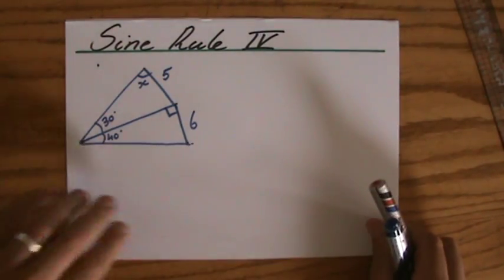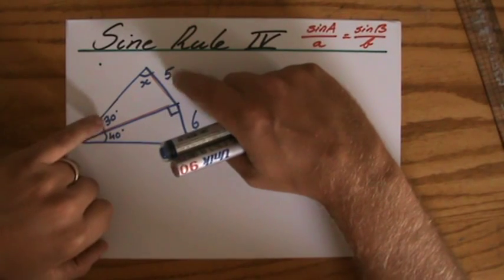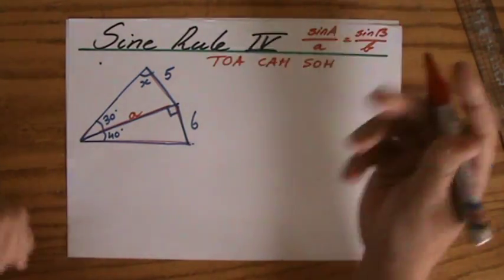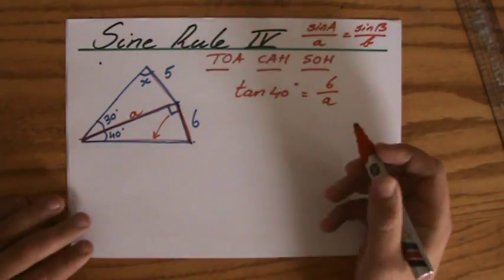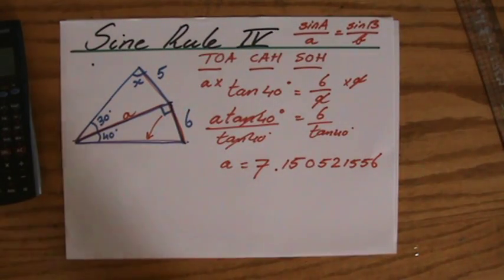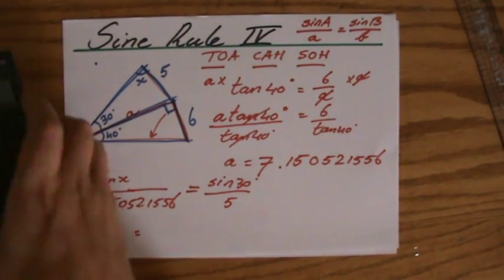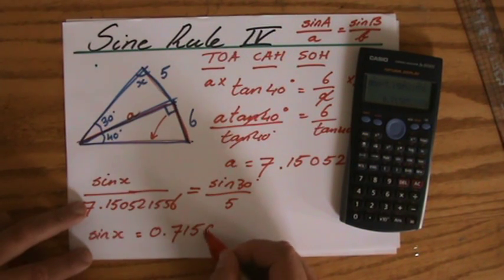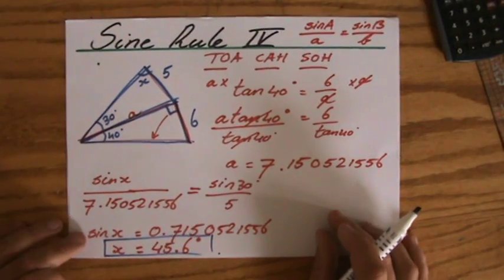Sine rule Explained - Trigonometry Help - ExplainingMaths.com IGCSE and GCSE maths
I will explain the Sine Rule to you and how to use it to calculate lengths and angles in triangles. Check for more maths help and FREE resource, activities and worksheets. This maths video will explain this IGCSE and GCSE mathematical topic to you by providing example questions.  You can use these maths activities for your math revision to do better on your IGCSE GCSE exam paper.